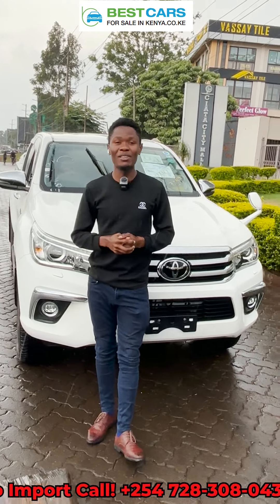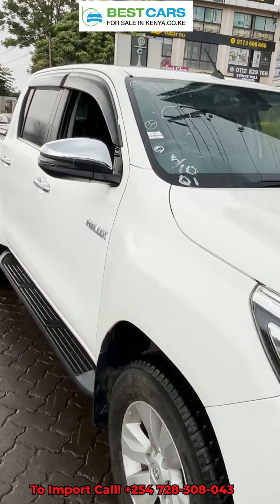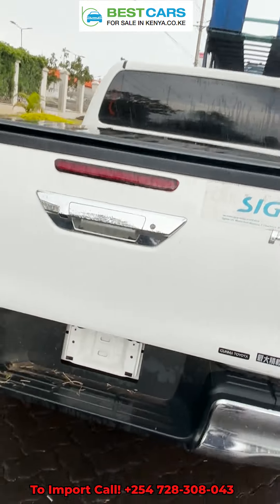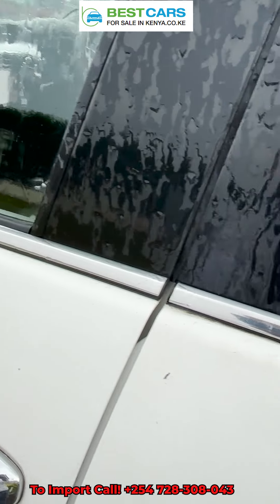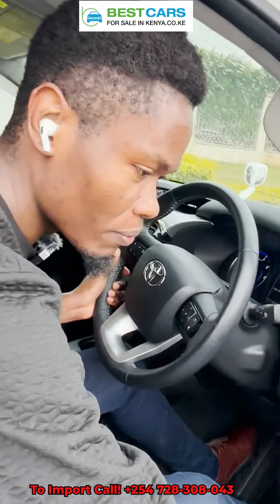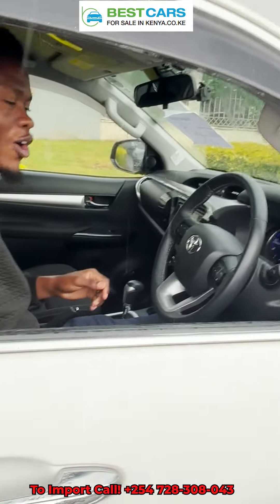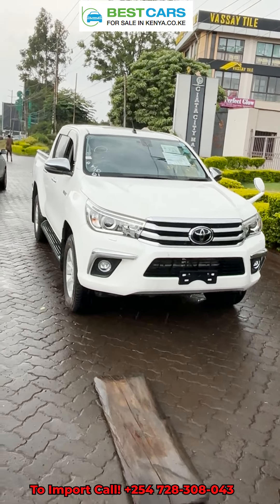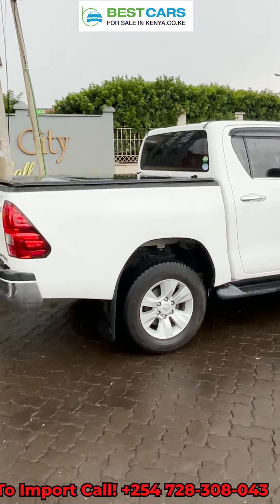Toyota Hilux for Sale in Kenya/ How to Import Cars from Japan to Kenya